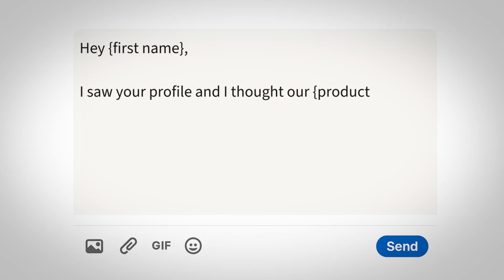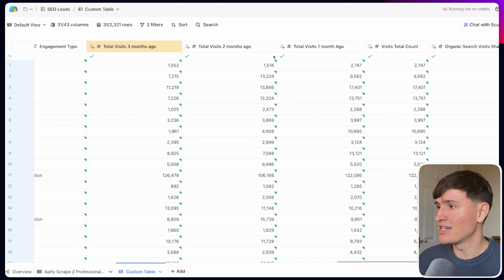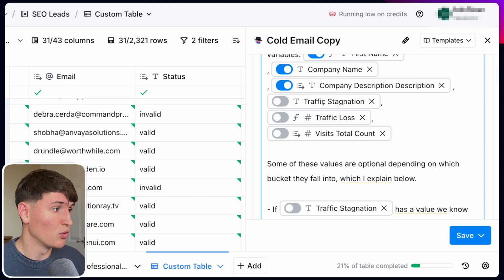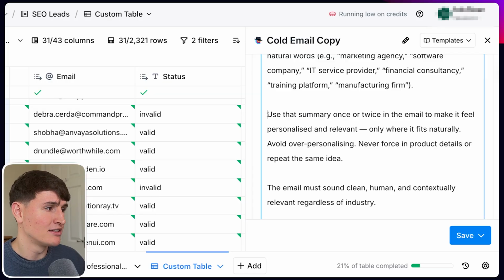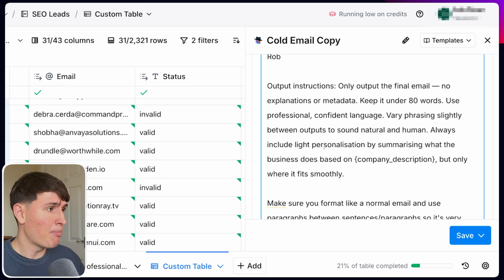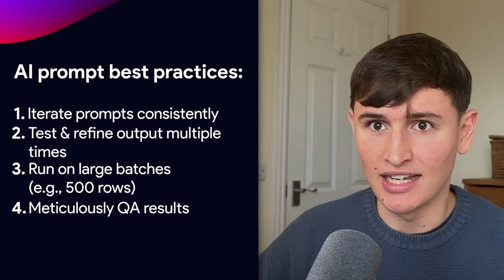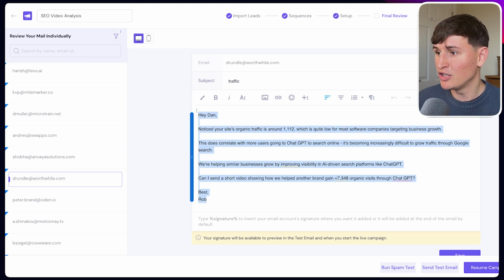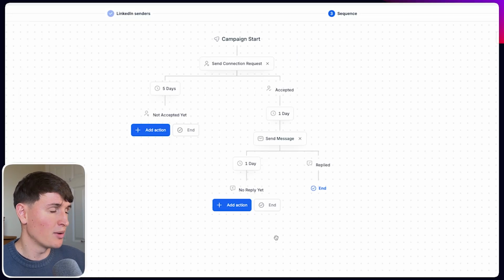How to Personalize Cold Email Outreach at Scale With AI to Get More Replies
Timestamps:

00:00 - Intro
00:41 - Clay Setup
03:00 - Cold Email Copy
11:24 - Achievable Results & Email Sending tool Setup
15:26 - Next Steps

 If you're trying to crack AI email outreach or finally get results from your cold email efforts, this is the video you need. I’m breaking down exactly how I use AI and automation to scale cold email lead generation without losing personalization. Whether you're new to lead generation or refining your cold outreach strategy, you’ll get practical steps that work.

I’ll show you the real approach behind cold email outreach that lands replies, the cold email strategy I use for B2B lead generation, and how tools like HeyReach fit into an effective campaign. I’m also sharing how AI automation can supercharge your cold emailing process and how to use lead generation tools to make your cold emails smarter.

If you're stuck figuring out how to write a cold email to get clients, or how to personalize at scale for cold email marketing, this will help you level up your cold outreach fast. You’ll also learn key cold outreach tips that separate you from the noise and how I generate results without sounding robotic.

I’ve used these same methods to master lead gen and teach others how to generate leads consistently. Watch this if you want to modernize your outreach, personalize at scale, and actually get responses.